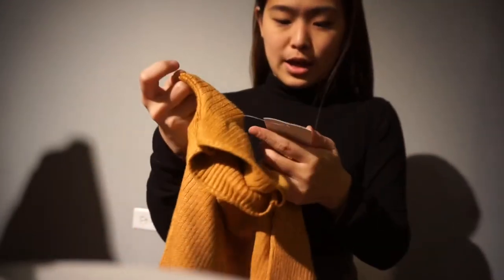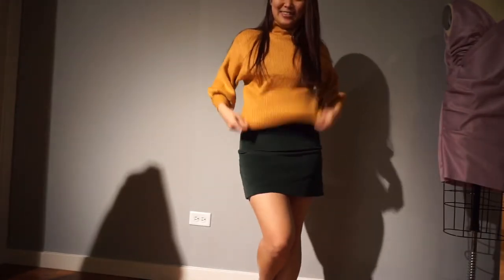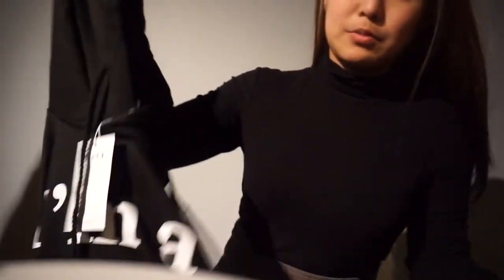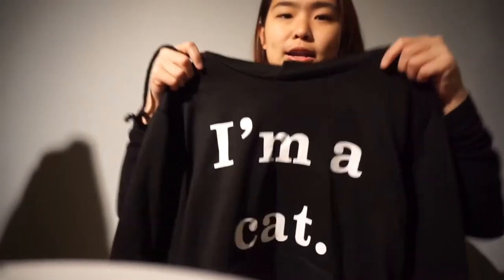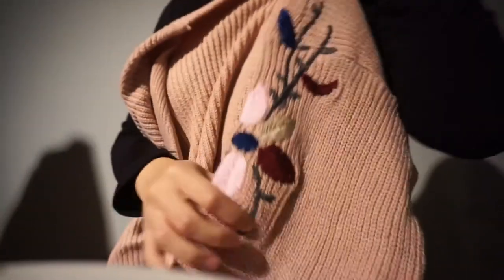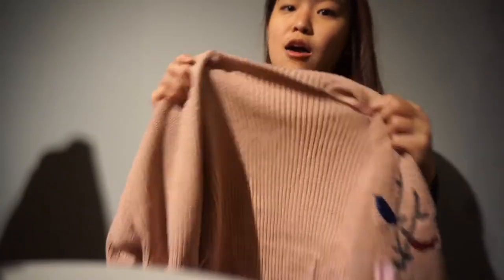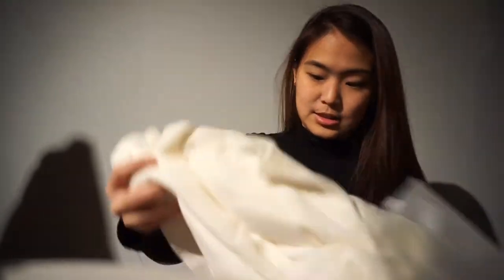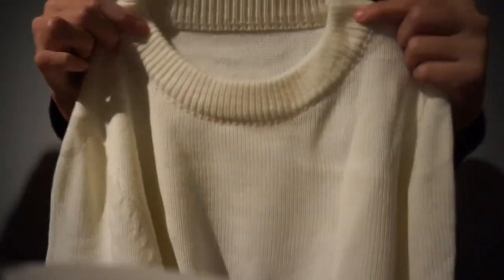Zaful Fashion Haul | Catherine Au Jong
After seeing a few YouTubers reviewing over Zaful’s products, I got so curious and finally got mine! Check out my findings and let me know which one is your fave.